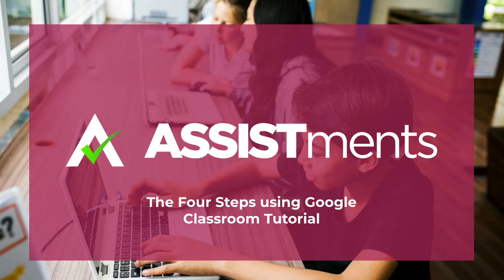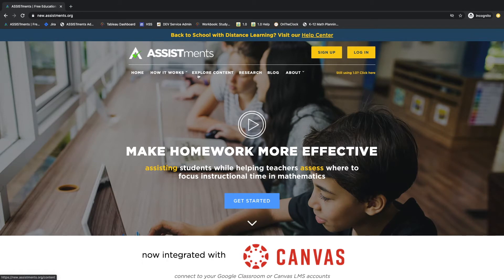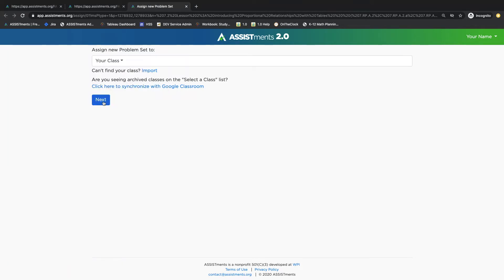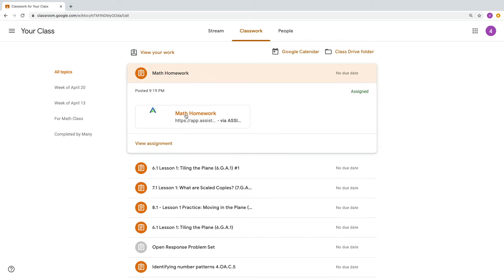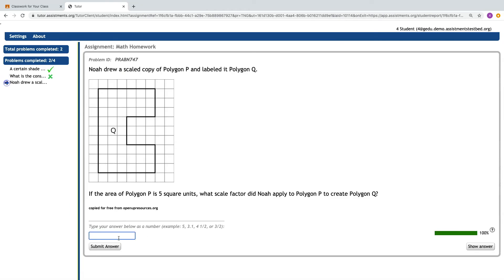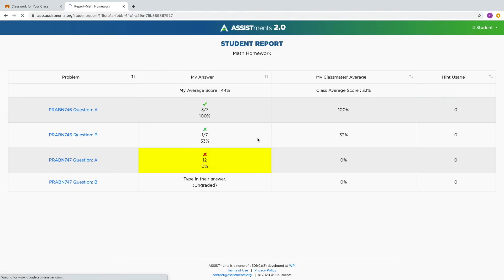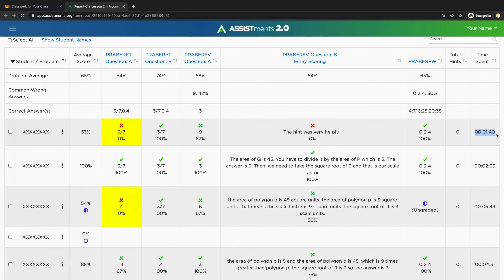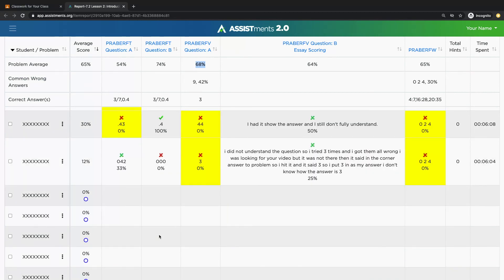Quick start with ASSISTments and Google Classroom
Need a refresher or just getting started with the ASSISTments-Google Classroom integration on ASSISTments?